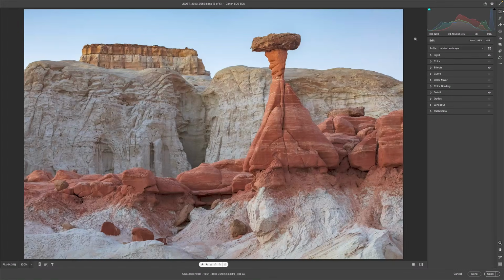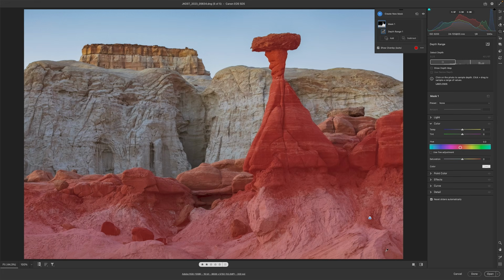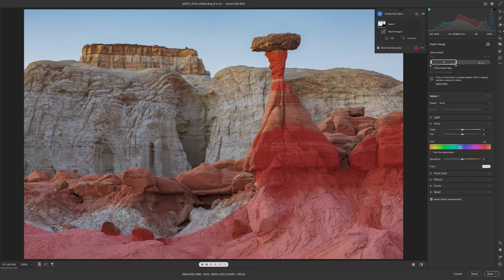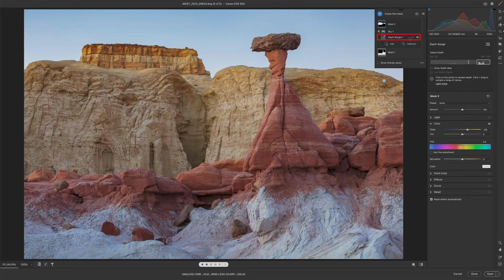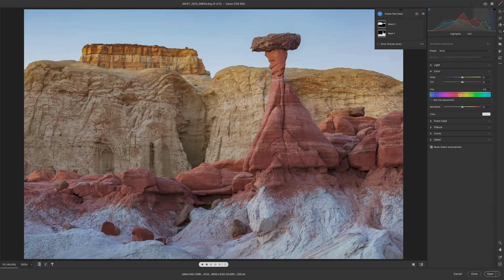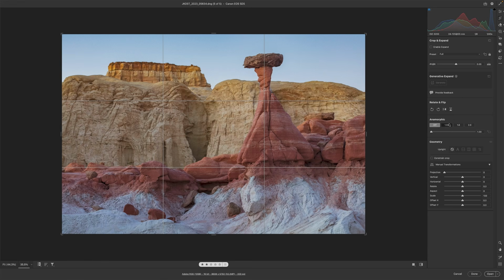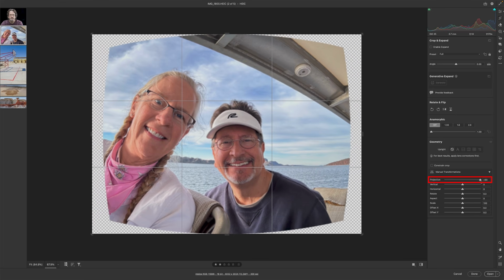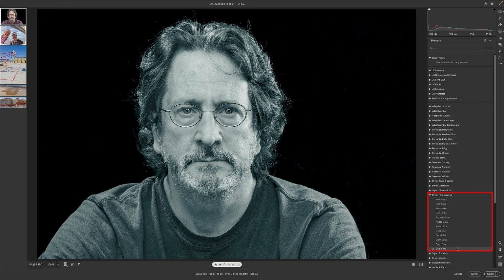What’s New in Camera Raw 18.3 — Depth Range Masking, Lens Correction, and Film-Inspired Presets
In this video, Julieanne walks through the new features in Adobe Camera Raw 18.3. You’ll learn how to make depth-based selections, correct anamorphic images,  reduce wide-angle distortion, and apply film-inspired presets. These updates provide more control for both technical corrections and creative adjustments.